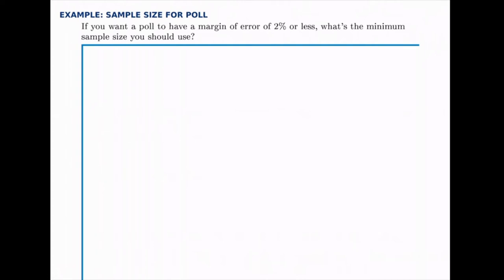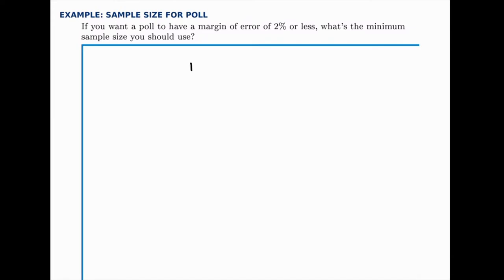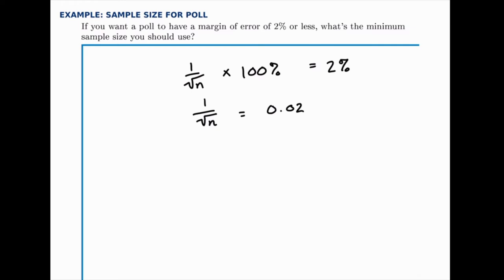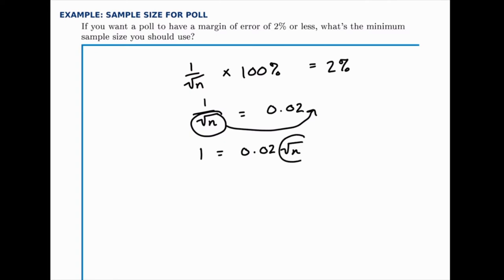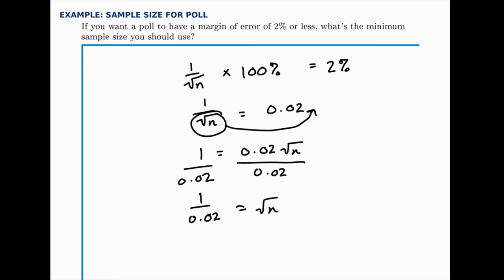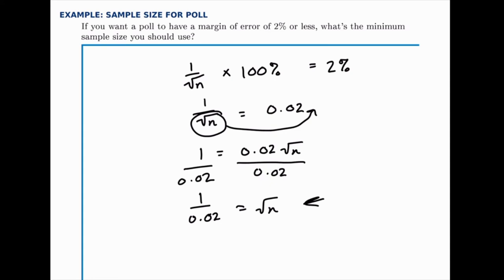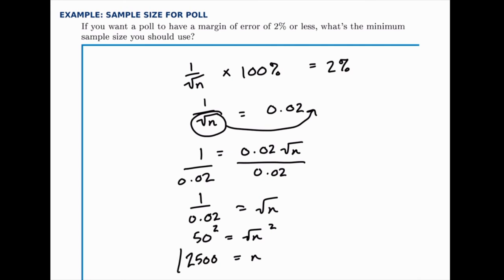Statistics Example: Finding the Sample Size for a Given Margin of Error